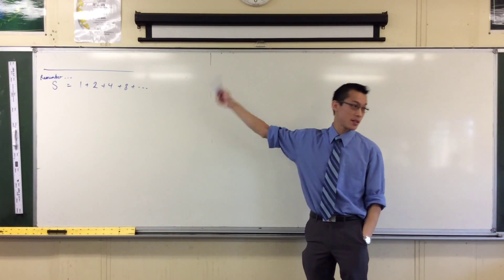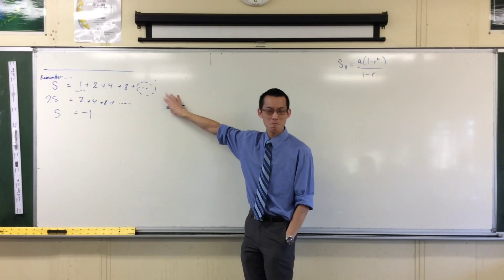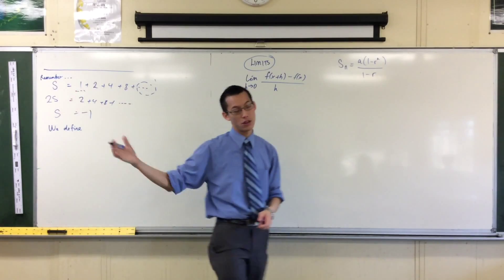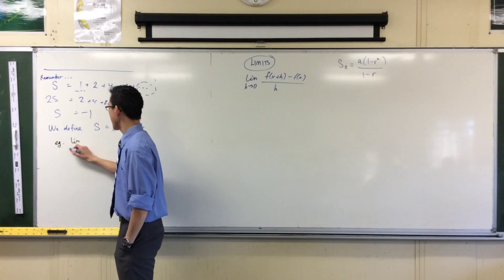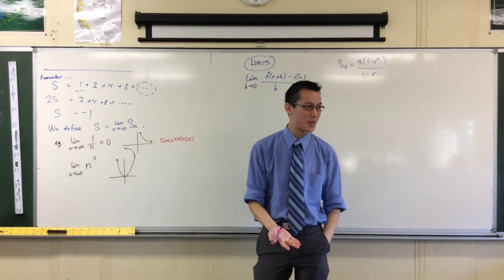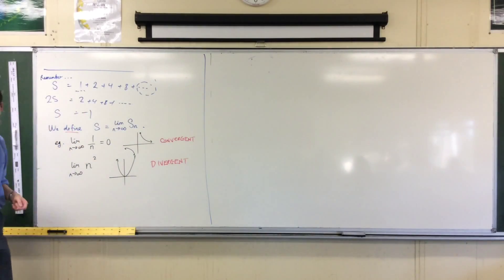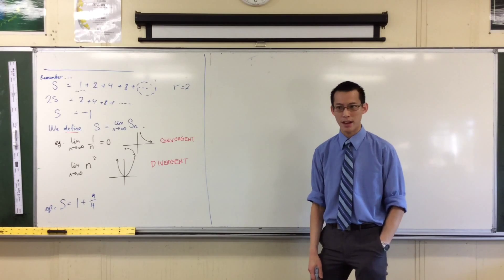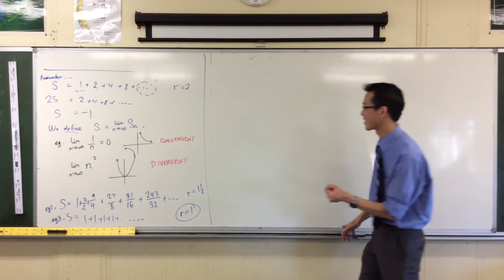Limiting Sum (1 of 3: Problems with Infinity)